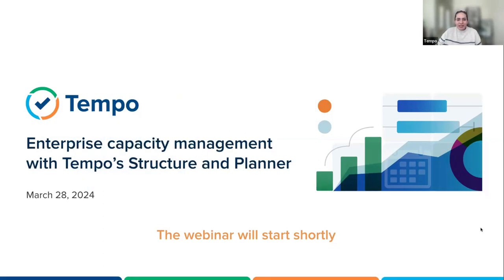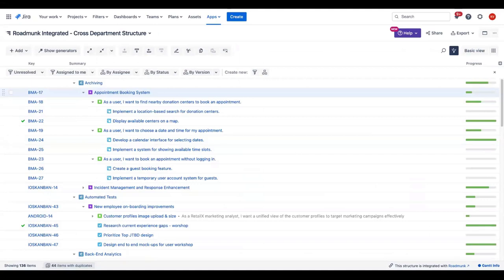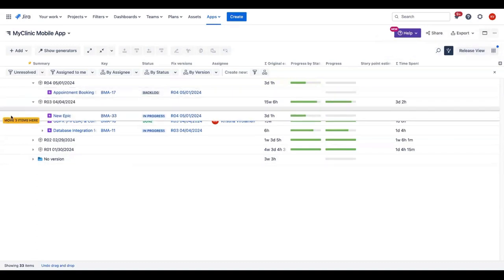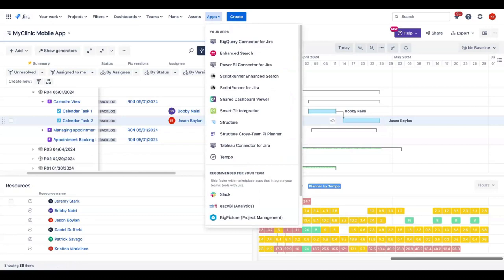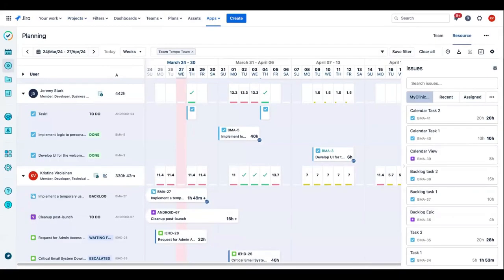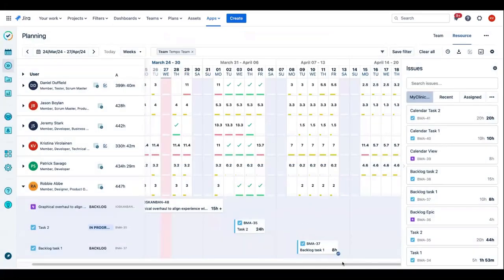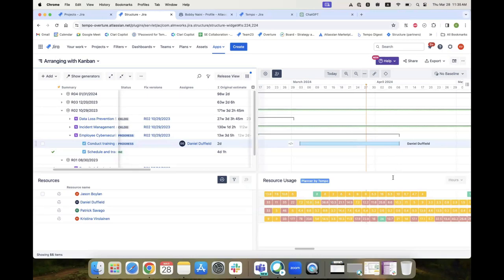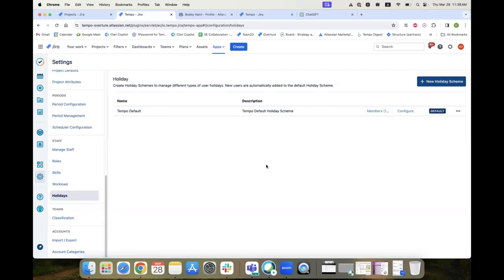SPM Bootcamp 2: Enterprise Capacity Management with Tempo's Structure and Planner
SPM Bootcamp: Session 2 from March 28, 2024 - Enterprise Capacity Management with Tempo's Structure and Planner
In this session, we will show you how our new Structure and Planner integration provides enterprise-level shared capacity management across all your projects and workloads.
See how Structure, our program and project management tool, can now be used to plan capacity across the enterprise portfolio using Planner as the centralized resource manager.